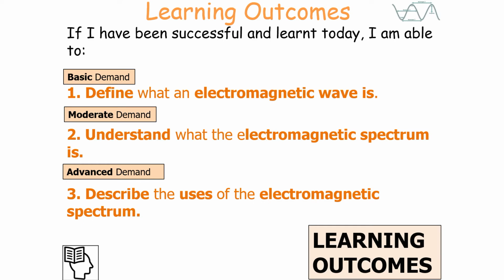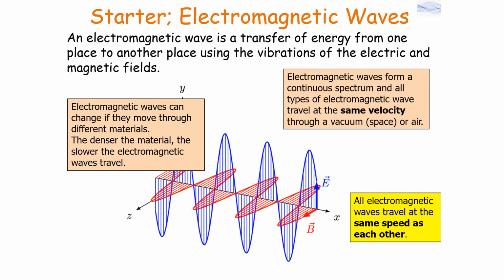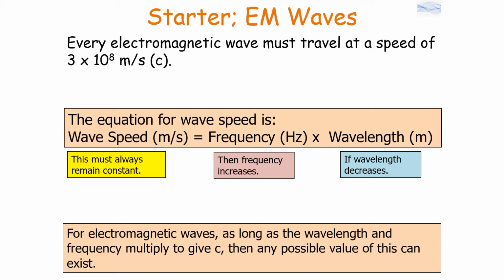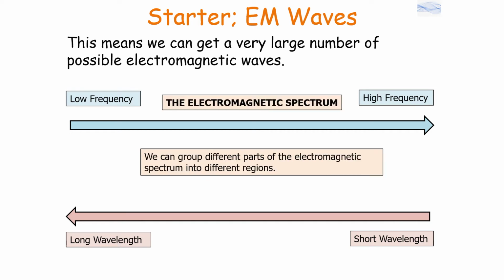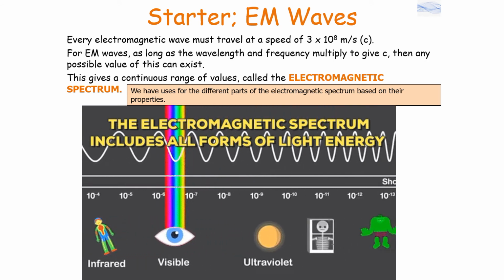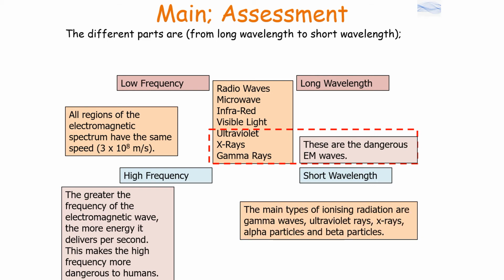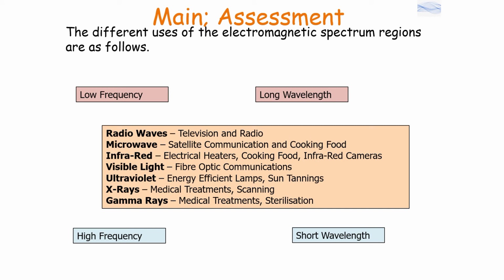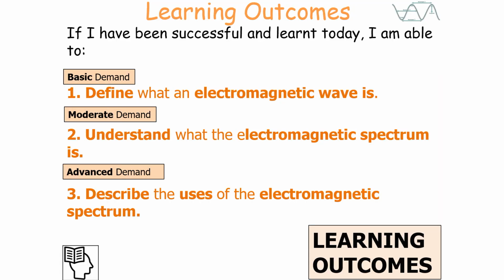The Electromagnetic Spectrum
This is a video looking at the electromagnetic spectrum.